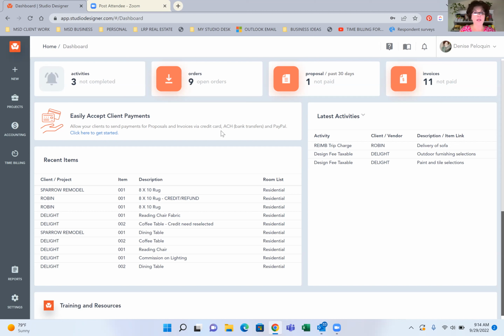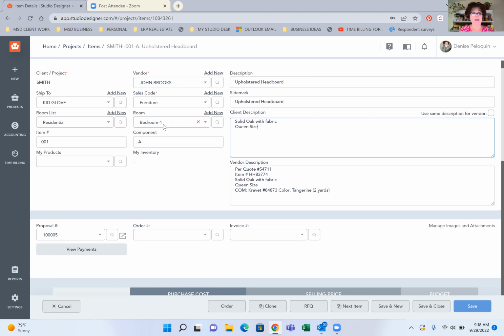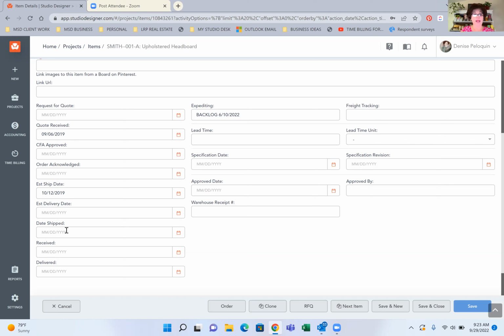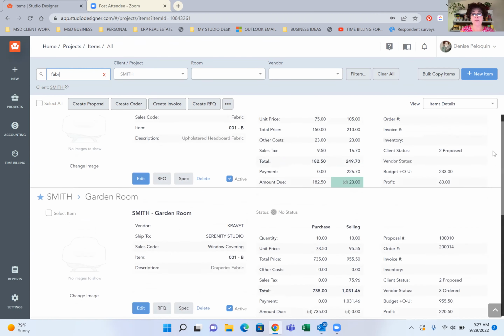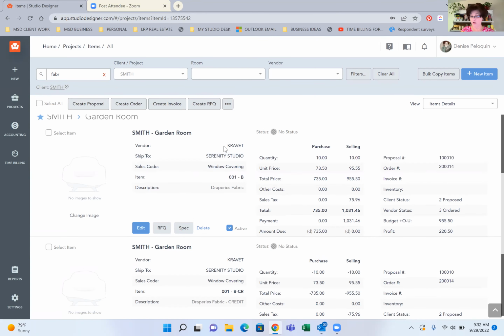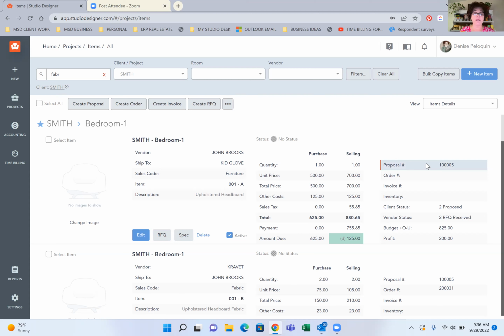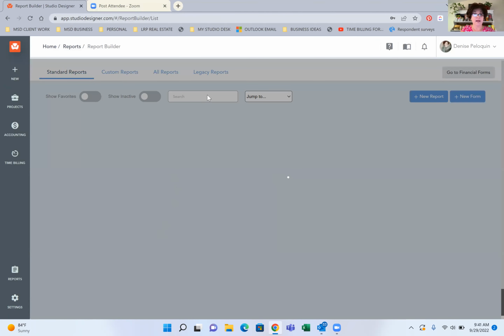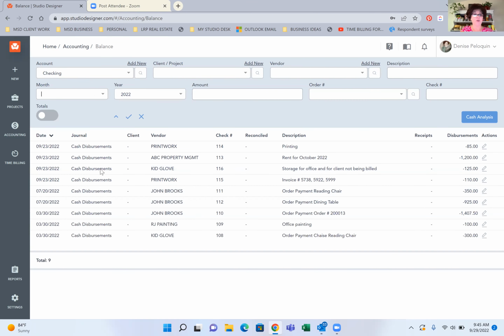Tips & Tricks for Studio Designer Software with Denise Peloquin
Learn how to better utilize Studio Designer software to be more efficient and reasons why using this software is a great choice for interior designers who are serious about running a business. Debra Scarpa of Home Designer Marketing welcomes special guest Denise Peloquin, CDA, who has been providing accounting and business consulting services to the interior design business for nearly 20 years. She is also an outside consultant for Studio Designer software.